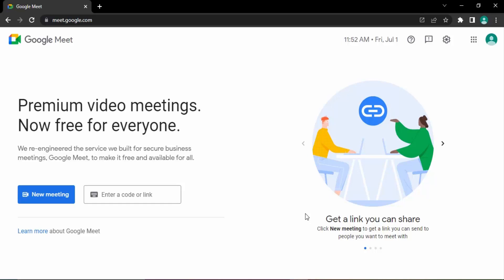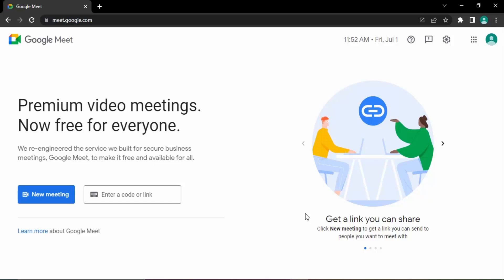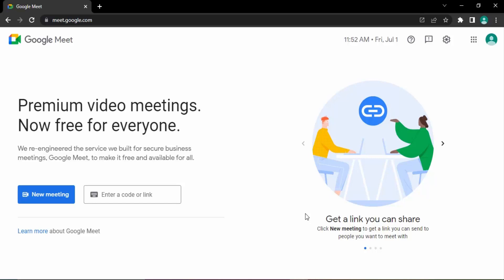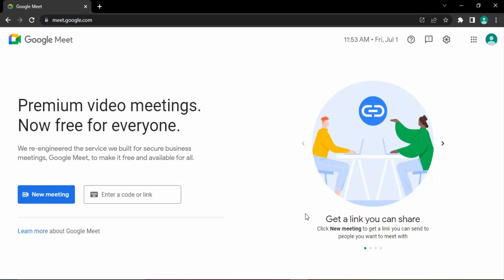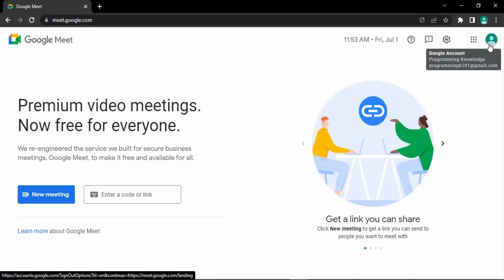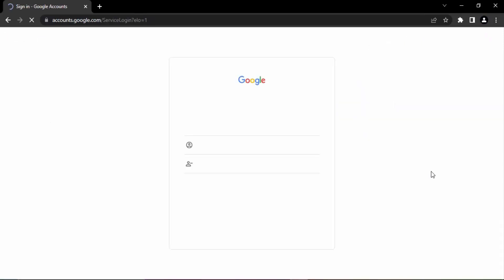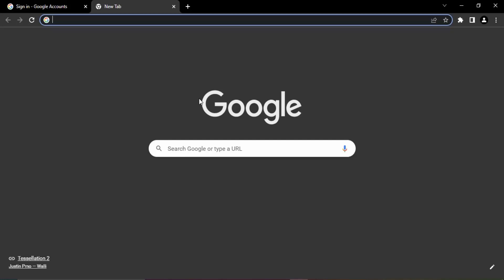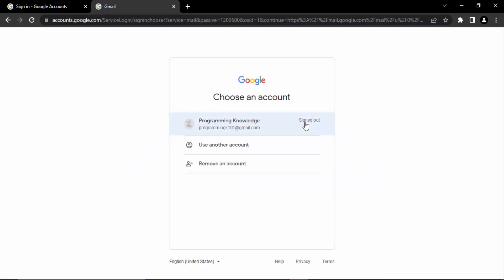How to Sign Out From Google Meet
In this video I am going to show How to Sign Out of Google on a Desktop or Mobile Device,